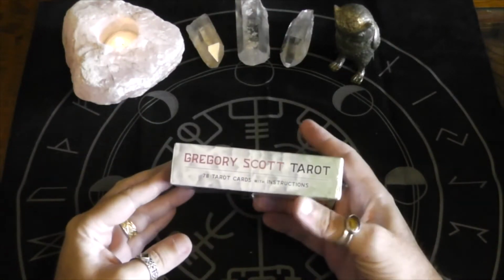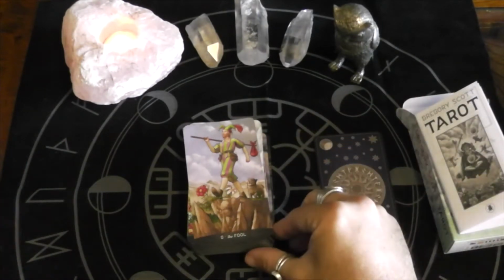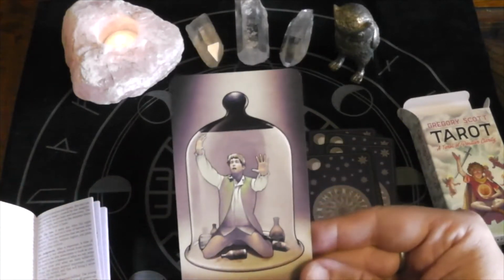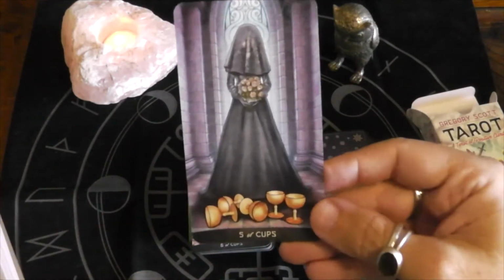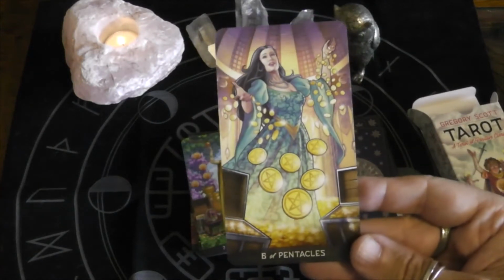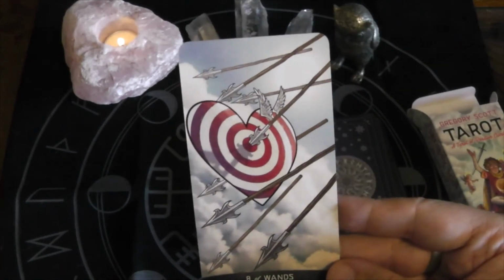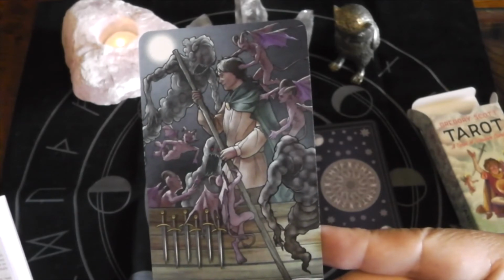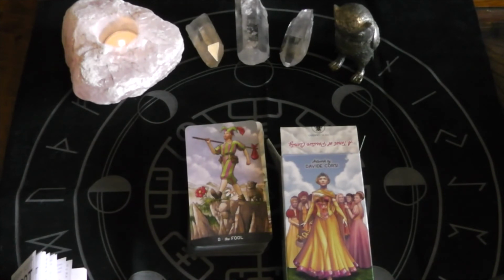Gregory Scott Tarot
Unboxing of the Gregory Scott Tarot by Gregory Scott and artwork by Davide Corsi, Printed by Lo Scarabeo